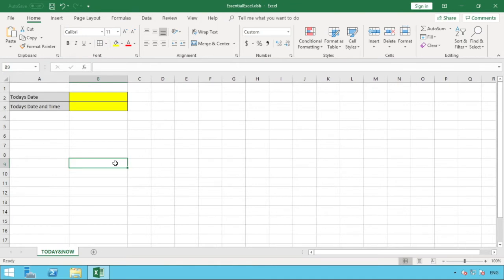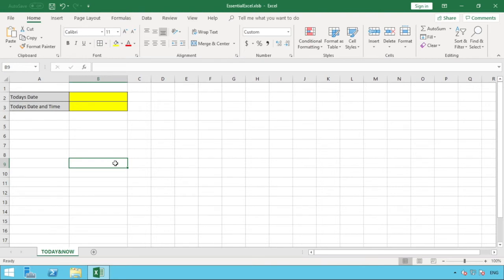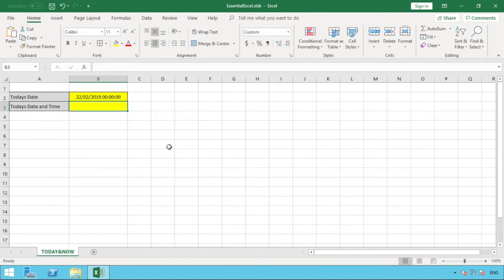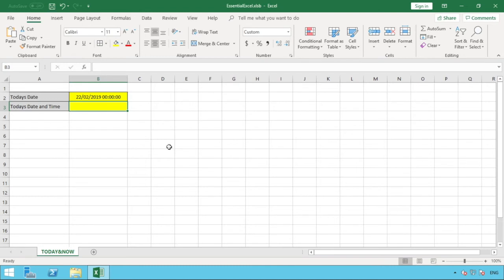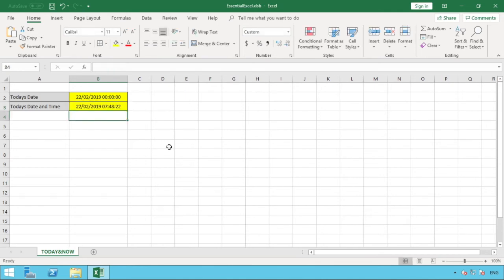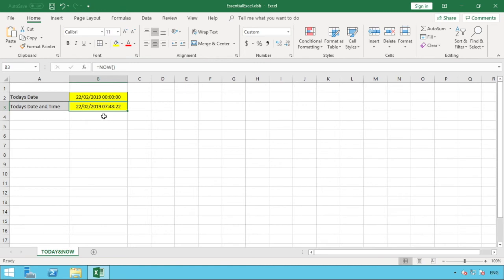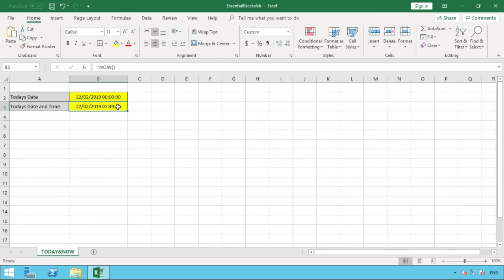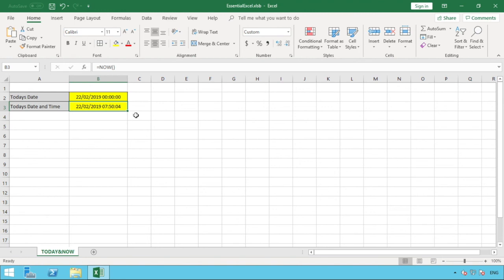How To... using TODAY and NOW in Excel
This tutorial from Essential Excel walks you through these two simple yet effective functions of TODAY and NOW... what one do you use most?